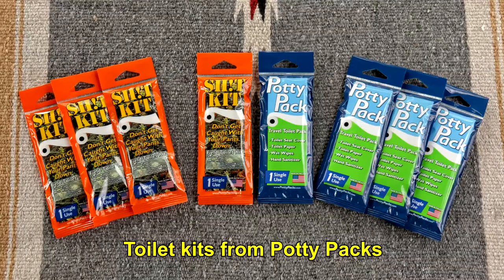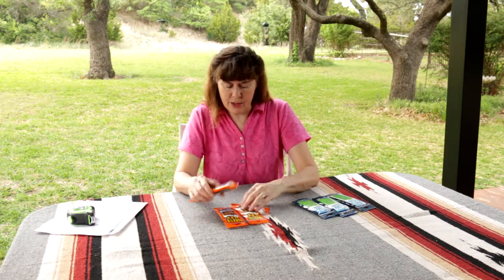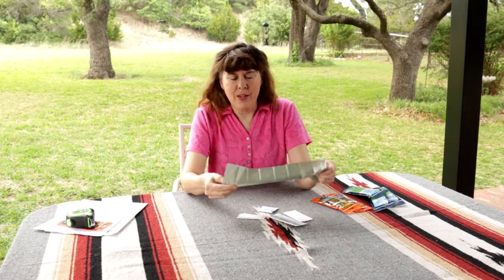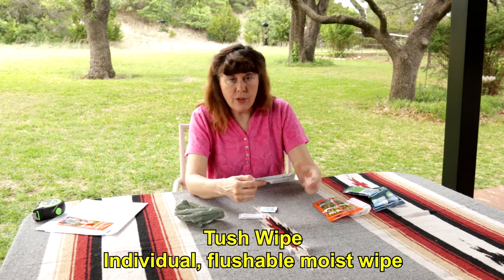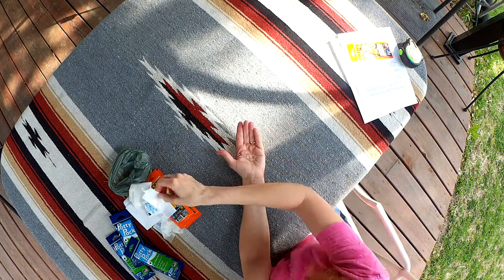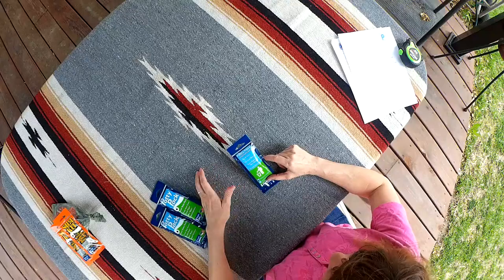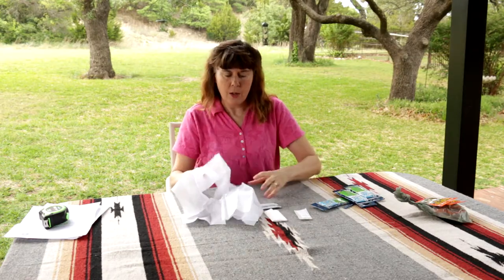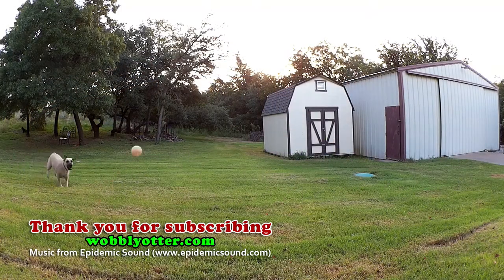Single-Use Prep Packs Review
The kind folks at Potty Packs reached out to us and asked us if we would review their products. We said, "Yes!" and here's that review.

Potty Packs on Amazon

WOBBLY OTTER OUTDOORS...